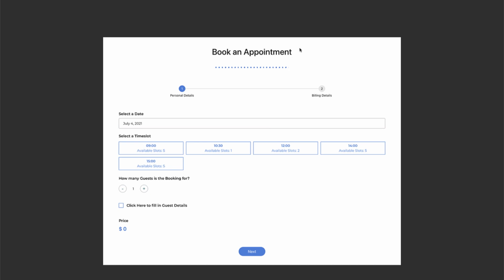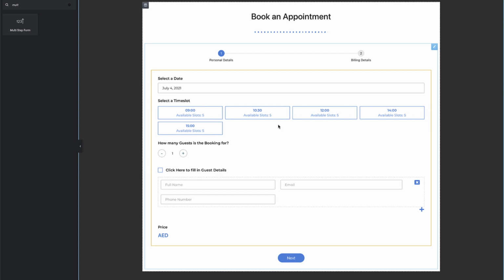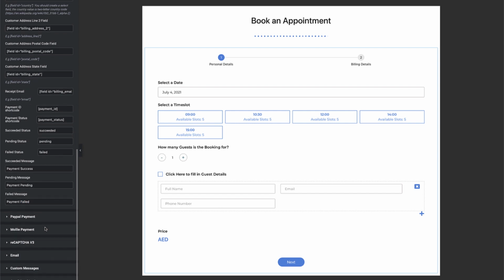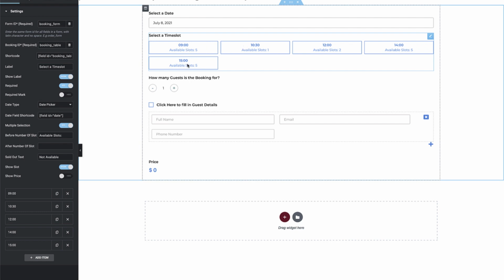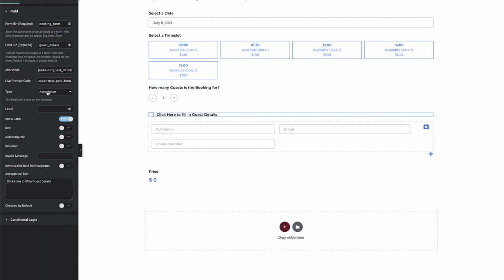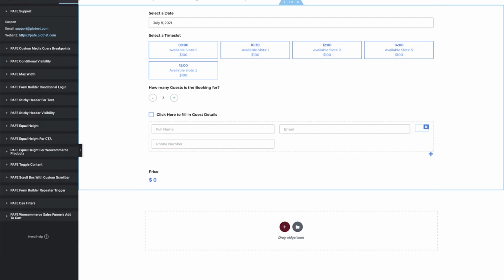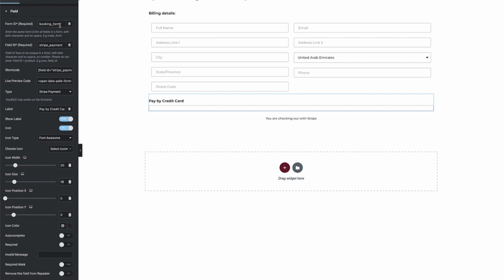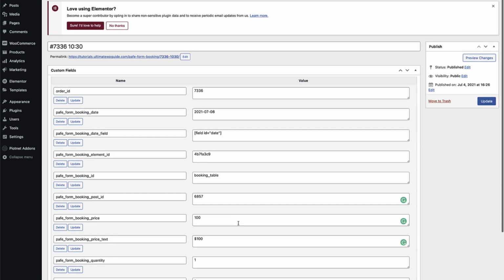Create an Appointment Booking Form with Piotnet Addons for Elementor (PAFE)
In this video, we'll show you how to create a simple Appointment Booking Form using nothing more than Elementor and Piotnet Addons for Elementor.